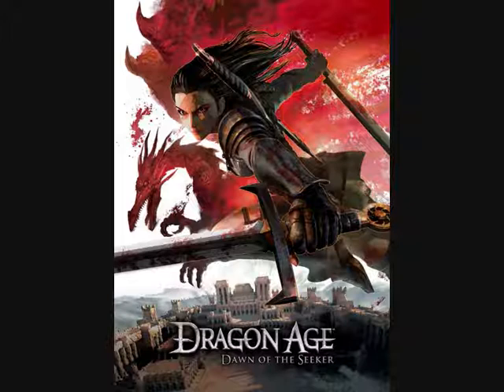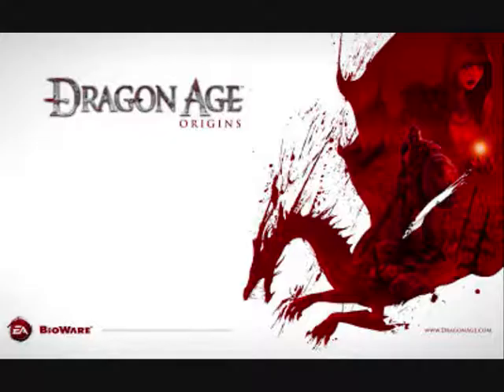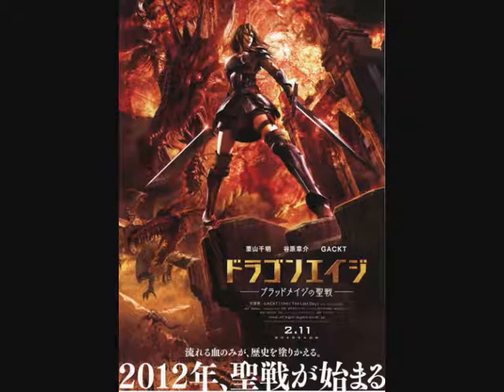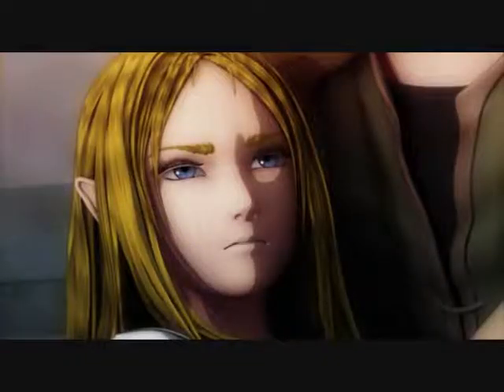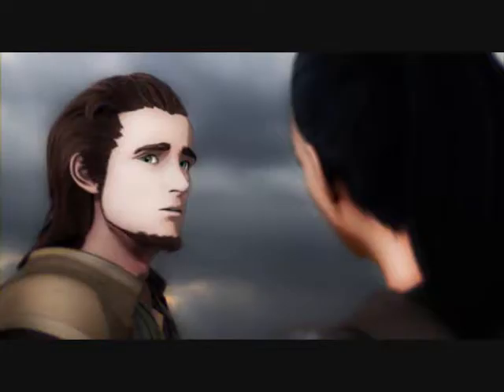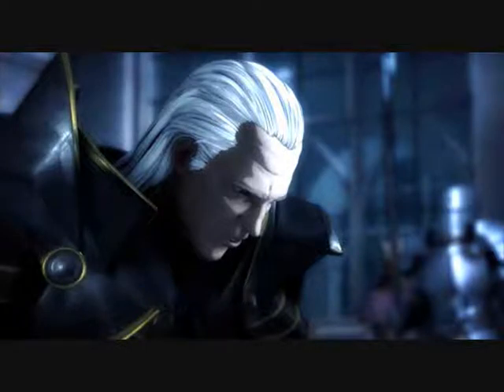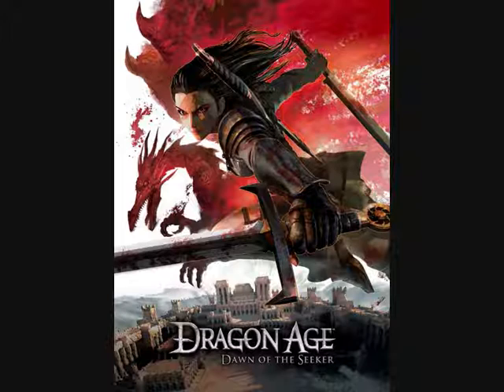DRAGON AGE : DAWN OF THE SEEKER ( 2012 Colleen Clinkenbeard ) Animated Fantasy Movie Review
In the land of Orlais, where battles are fought with swords and magic, a young heroine rises as templars, mages, and dragons clash. Cassandra, a brash and beautiful Seeker, must stop a conspiracy that threatens the realm's most powerful religious order, the Chantry of Andraste. Accused of treasonous crimes and hunted by friend and foe, Cassandra must clear her name and overcome her raging emotions in order to save the day and take her place in legend.

Like our facebook page GEEK LEGION OF DOOM

Spoiler Warning - this video may have spoilers

Geek Legion of Doom has no legal rights to the above item . Opinions given are to be used for purley entertainment basis and do not represent the views of the property owners.
Intro music is writtern and perfromed by Matt Francis of Geek Legion of Doom